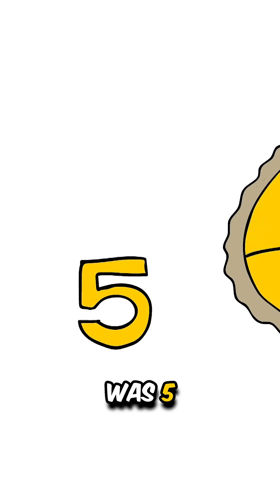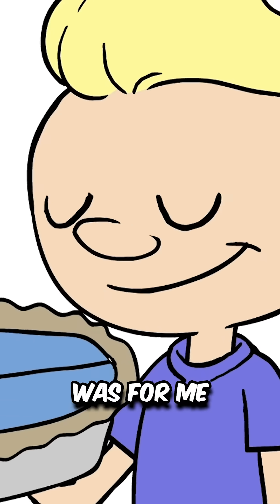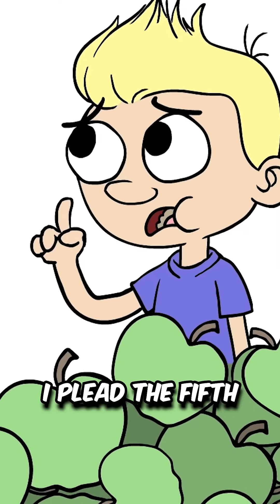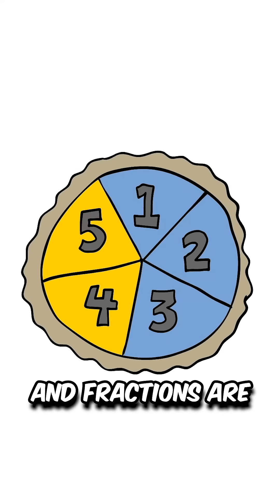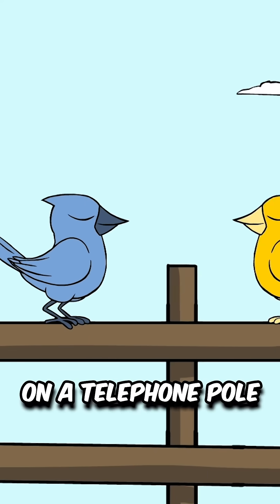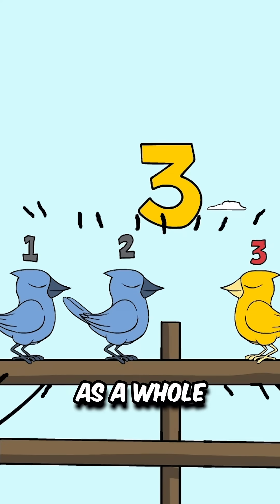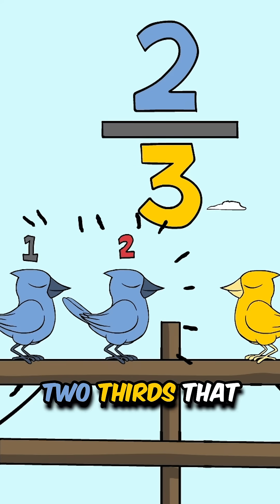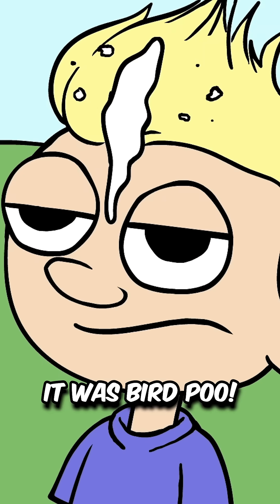Fractions Song For Kids | 2nd Grade - 3rd Grade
Join the mathematical fun in our latest music video short, 'Fraction Jam'! 🎶🍰 Let the catchy tunes guide 2nd and 3rd graders through the world of fractions with a delicious twist. Explore the concept of fractions through a pie-cutting adventure – from Granny Smith apple pies to Olympic victories! 🍏⚽️ Watch as the numerator takes the spotlight, describing parts, while the denominator sets the stage for the whole. Birds on a pole, soccer goals, and number lines come to life with toe-tapping beats and hilarious surprises. Don't miss the educational laughter – it's a fraction-packed musical treat for young minds! 🎉🎓